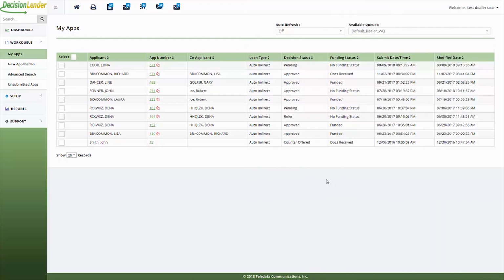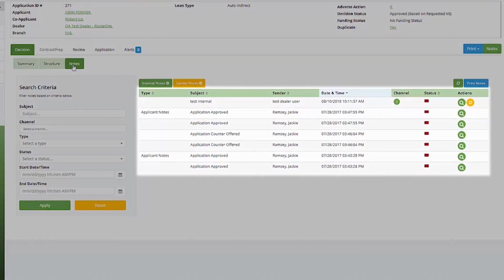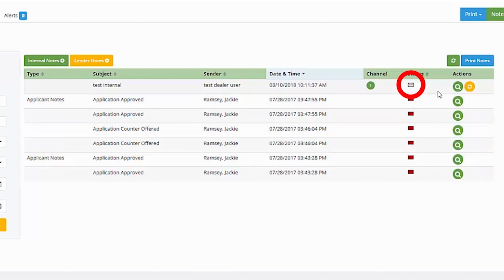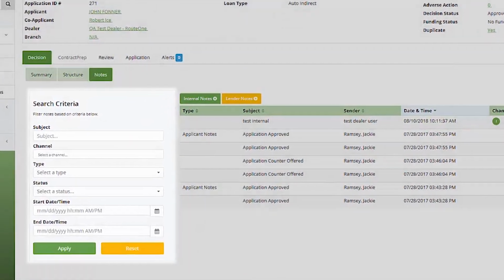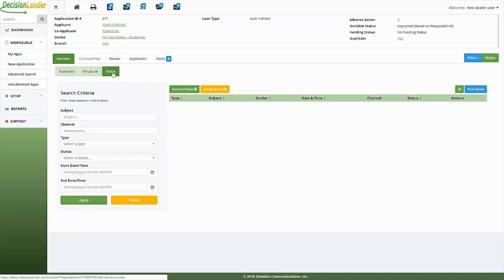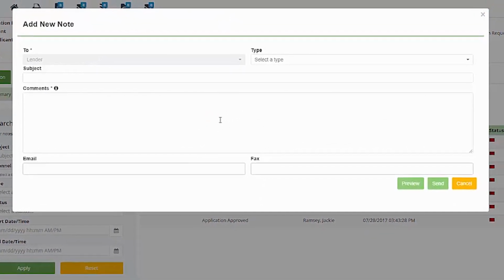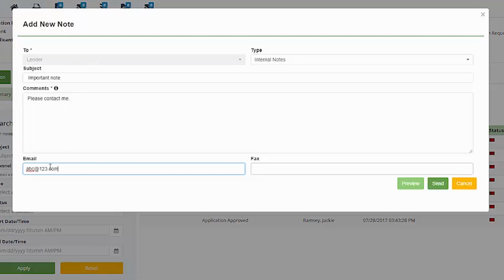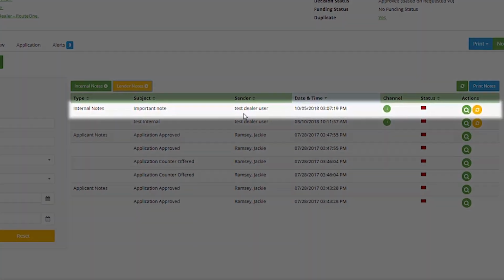DecisionLender 4 Tutorial - Dealer Notes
Welcome to TCI's DecisionLender 4 training series. This tutorial will instruct a dealer how to view and create Notes within DecisionLender’s front end.

Bookmarks:
00:23 How to View a Note
02:13 How to Create a Note